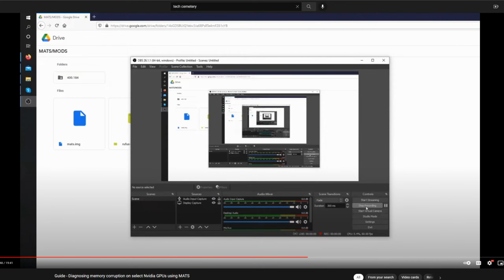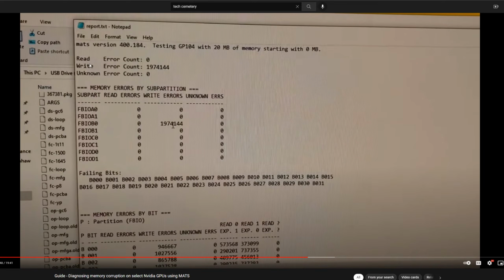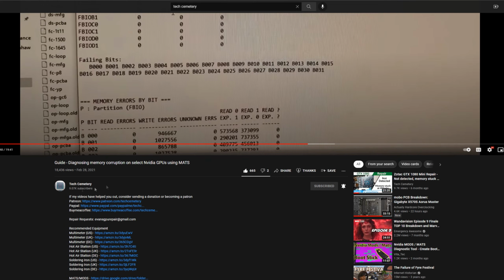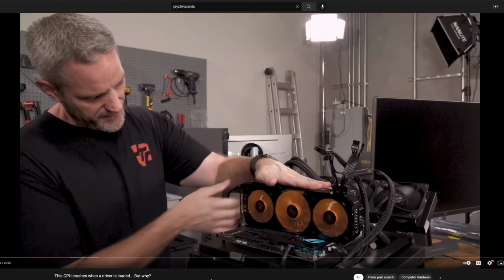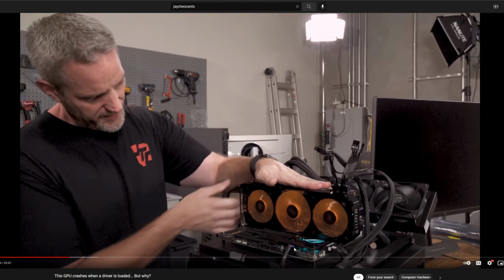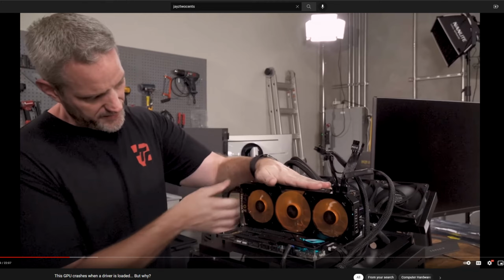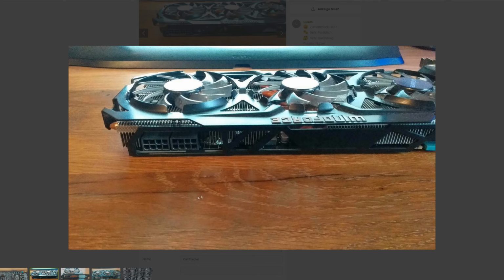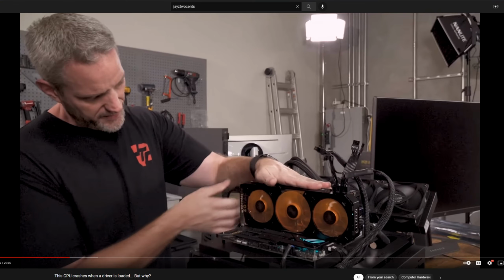JayzTwoCents: Broken GTX 780Ti AMP! Repair Advice (Video Response)